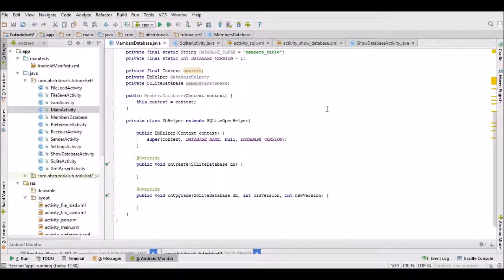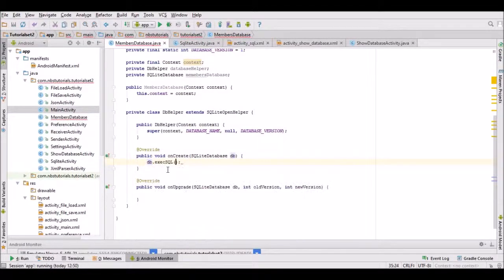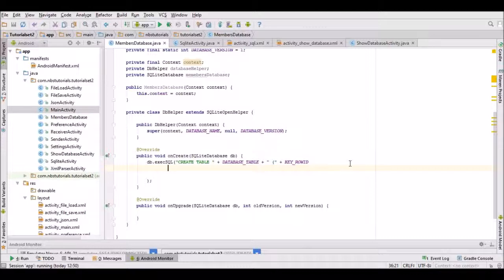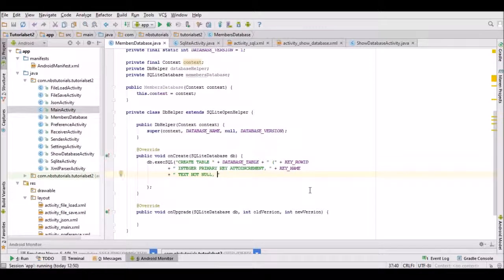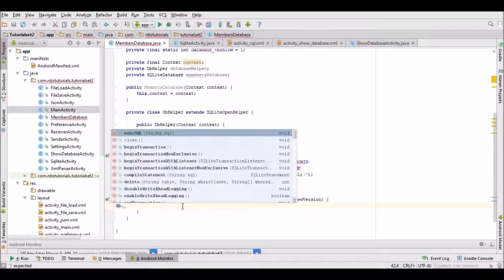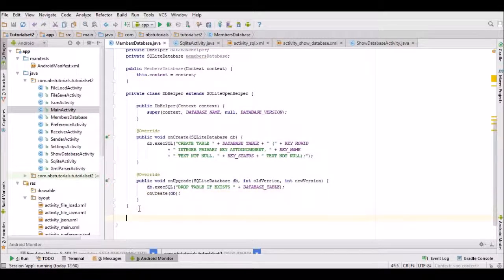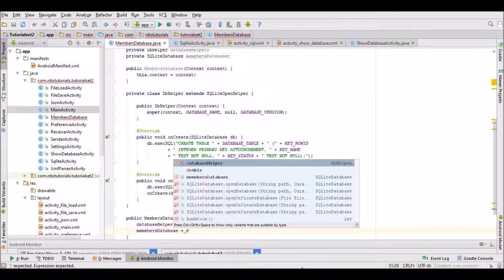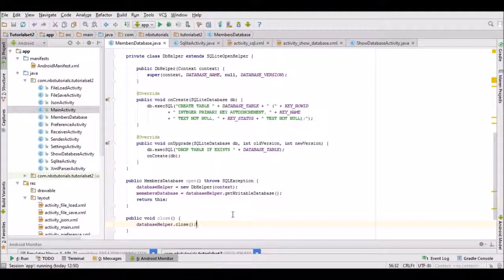Getting Started in Android Development Part 38 - Creating the SQLite Database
This video tutorial looks at how to create and SQLite database in Android. This is part 38 of the getting started in Android development series by North Border Software.